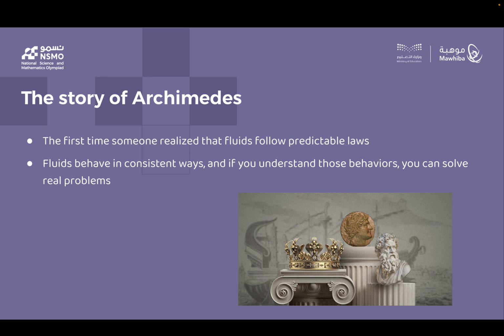NSMO Olympiad -Physics- Lesson 3 Fluids